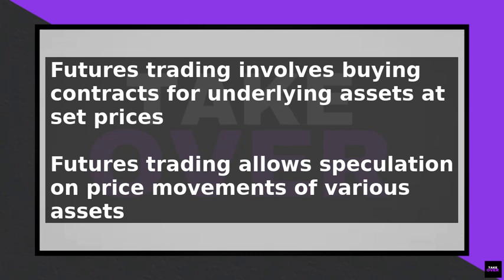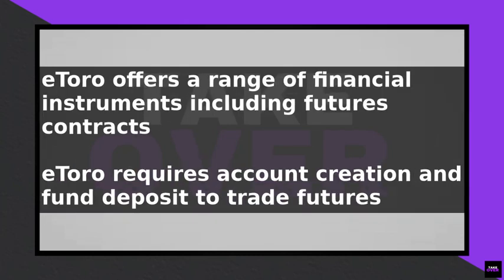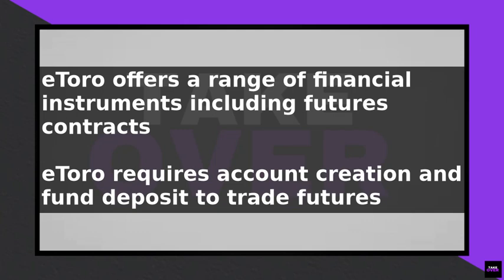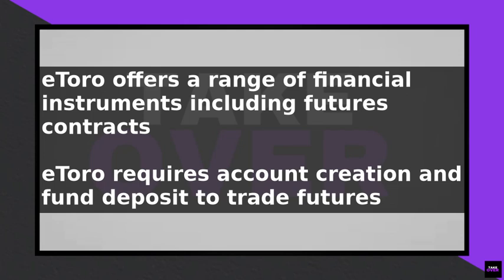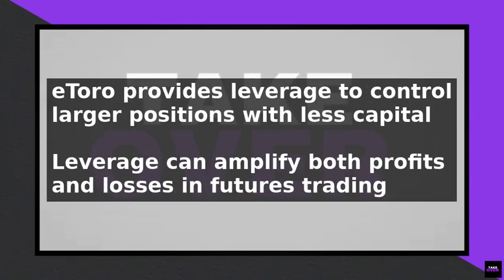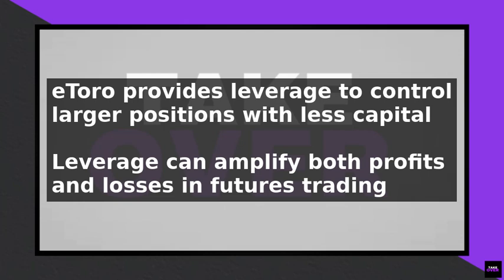Can You Trade Futures On Etoro (2025)